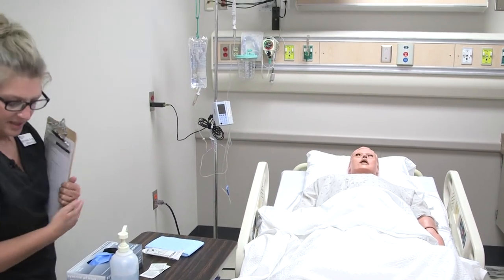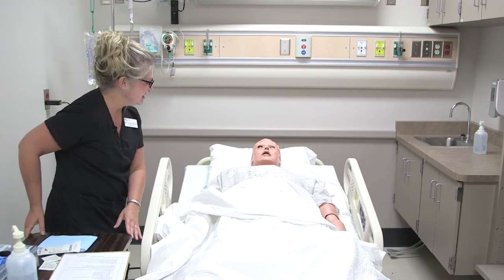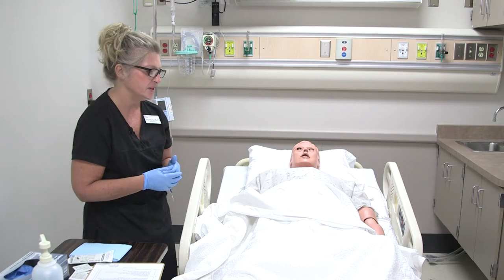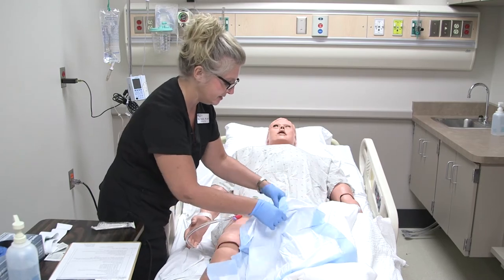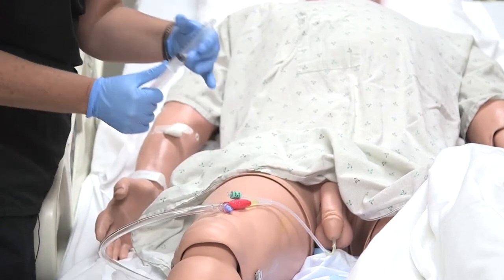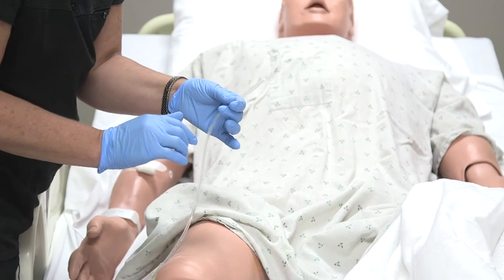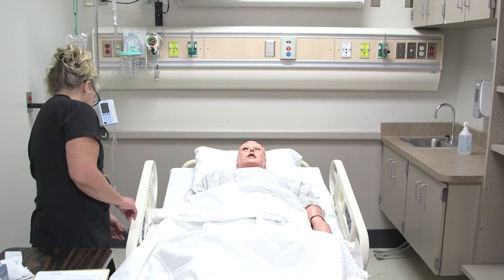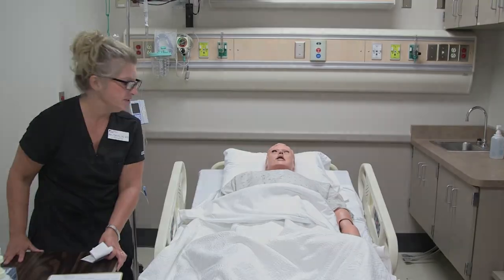Removing a Foley Catheter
This skills demonstration video was created by a nursing instructor as a free student resource in the Open RN Nursing Skills OER textbook, funded by a $2.5 million grant from the Department of Education. Access the associated free Open RN Nursing Skills textbook This video is free to reuse without obtaining additional permission by including this suggested attribution statement, "Skills Demonstration: Removing a Foley Catheter by Chippewa Valley Technical College is licensed by CC BY 4.0.”